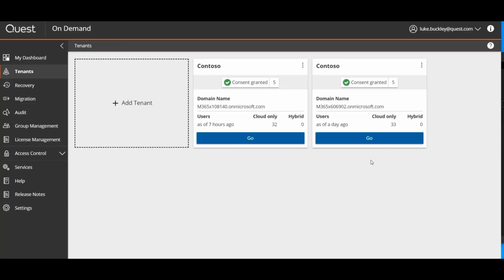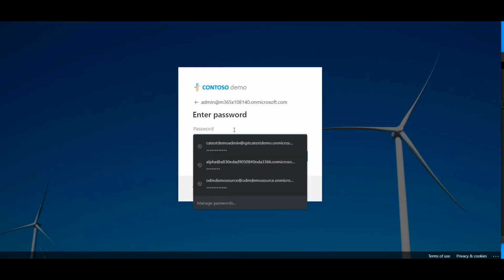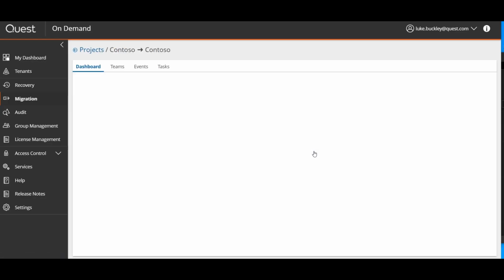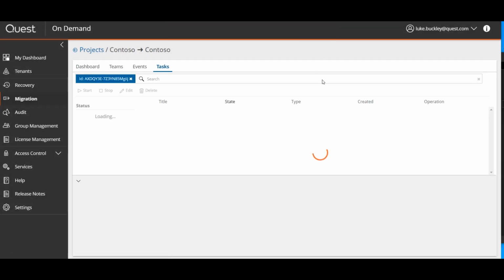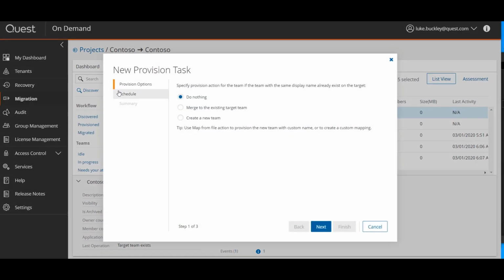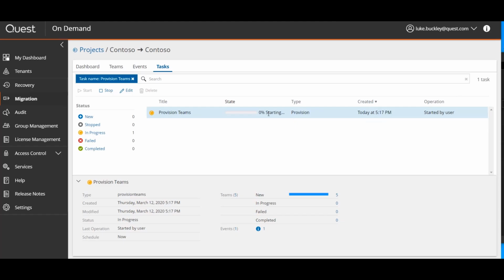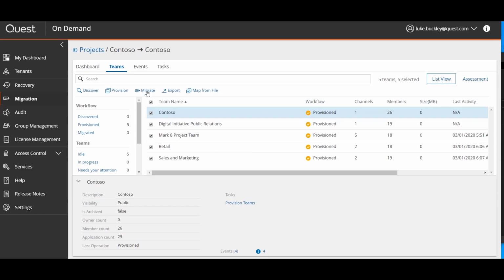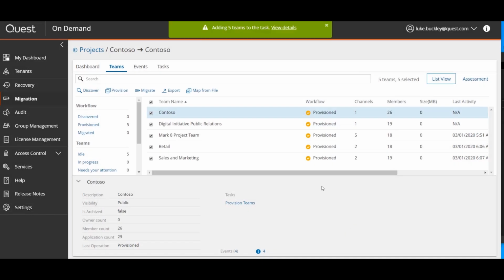Microsoft Teams migration in On Demand Migration